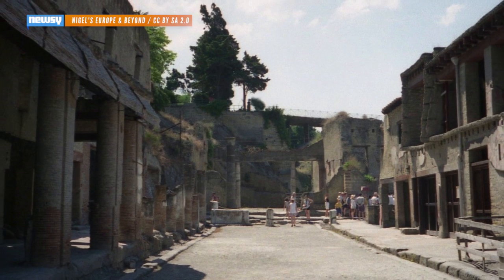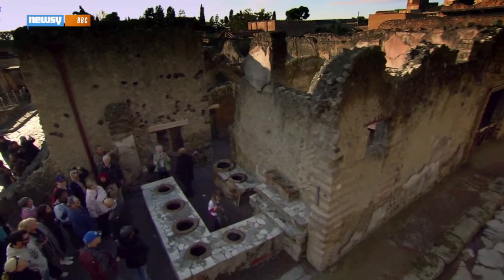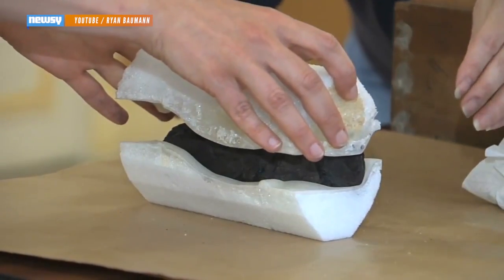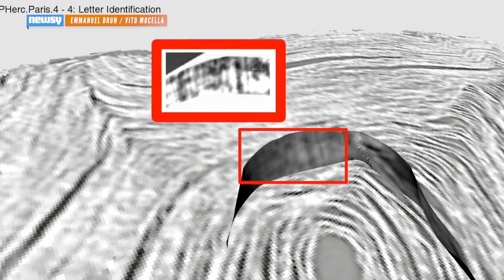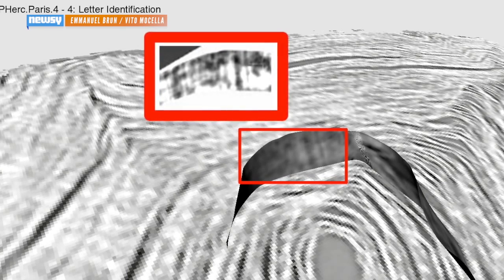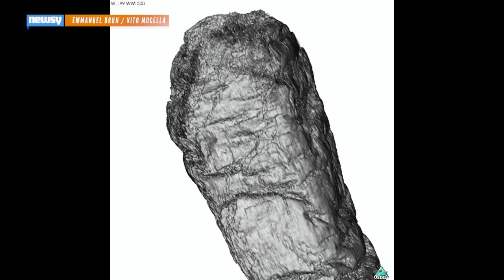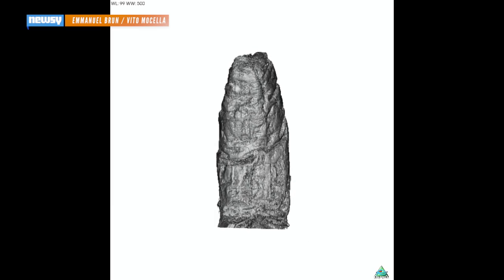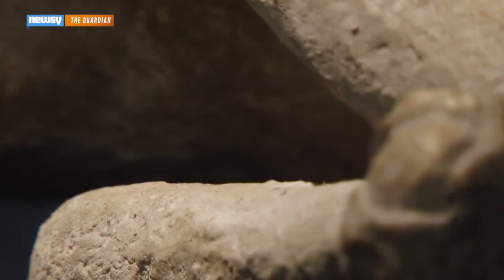X-Rays Could Help Scientists Read Carbonized Ancient Scrolls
Using x-rays, scientists have been able to look inside thousand-year-old scrolls from an ancient Roman library and could be able to read them soon.